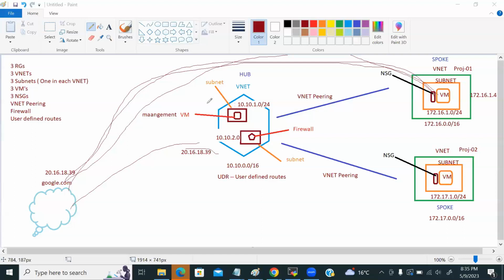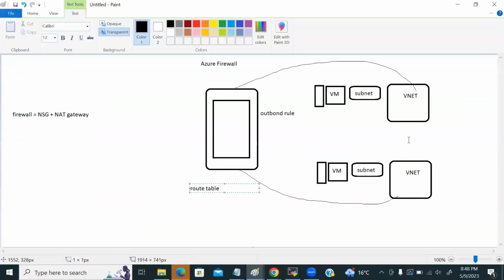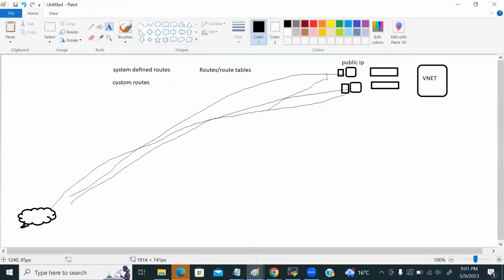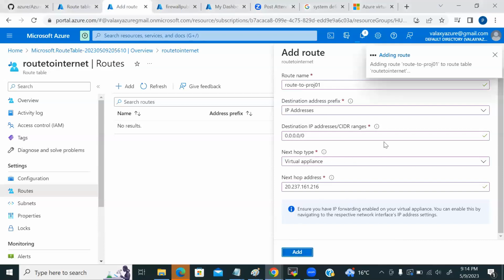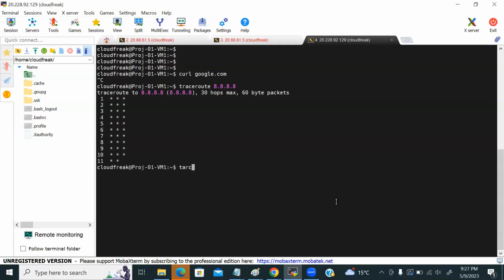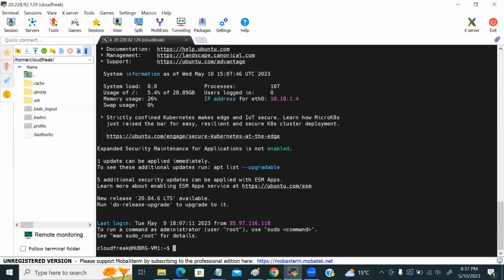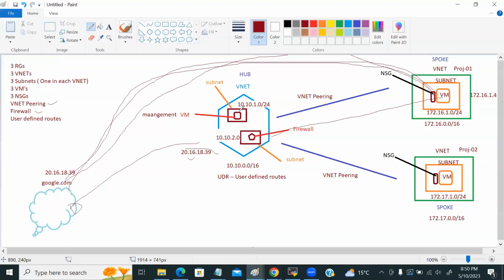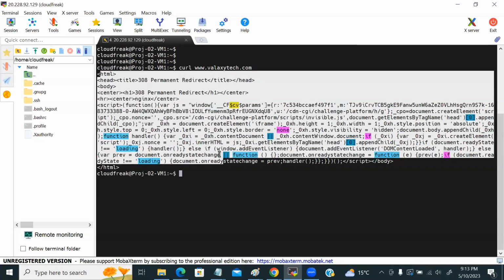Azure Firewall Part-2 | Network rules & Application rules